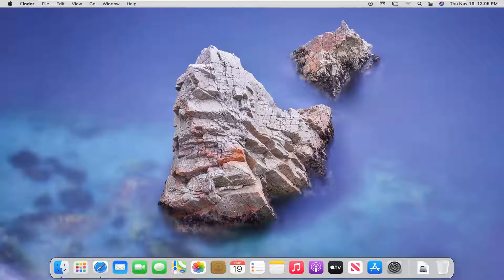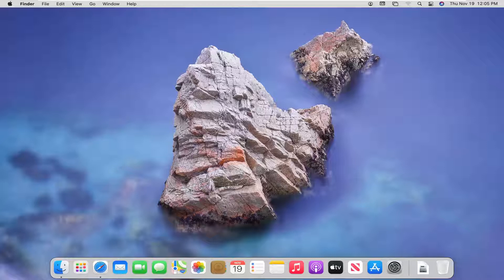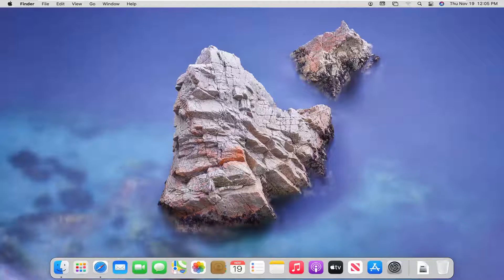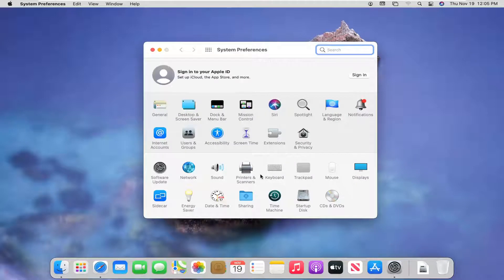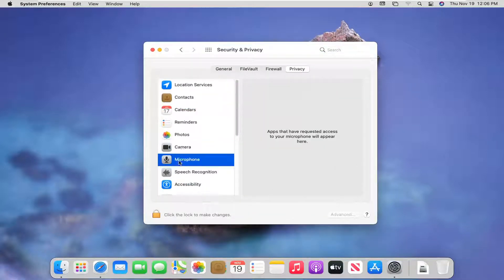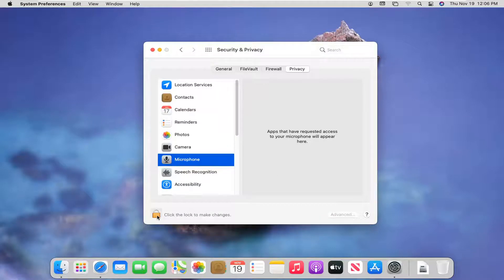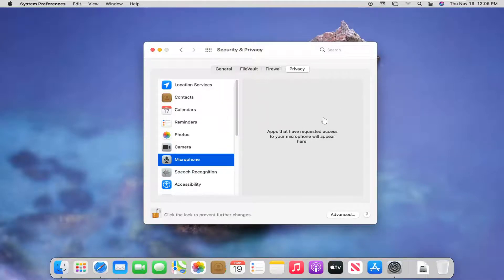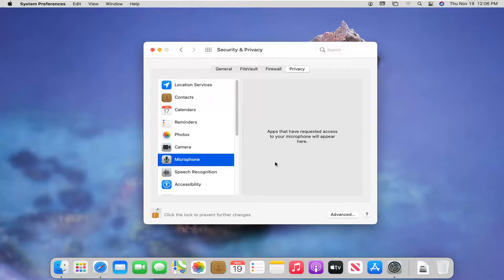How to Turn off Mac's Built in Camera?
The iSight camera has many uses; you can use it for more official purposes like meetings and updates using Skype or FaceTime or simply use it for some fun time with Photo Booth or other 3rd party apps. As we all know, Apple doesn’t like to mess around too much with the design and placement, so you can always find this cute little guy (camera) at the top center of the screen.

In the FaceTime and WhatsApp era, almost every mobile device has a camera that allows you to communicate with others. Windows laptops and MacBooks running macOS Big Sur are no different, but built-in cameras carry their own risks that you shouldn’t ignore.

f your PC or Mac is ever compromised, the feed from your camera could be recorded and used elsewhere. Rather than risk your privacy, you can completely disable the built-in webcam on Windows and macOS devices. Here’s how.